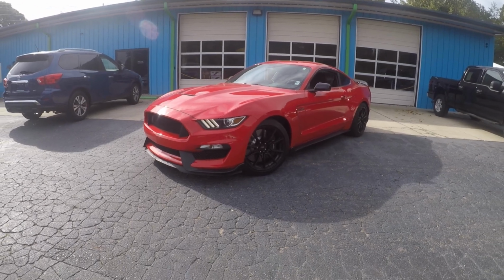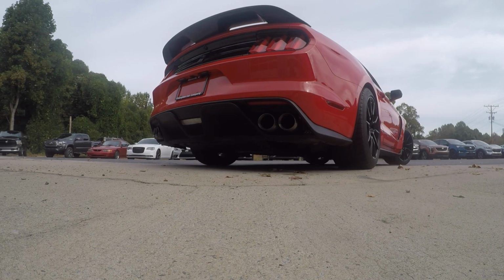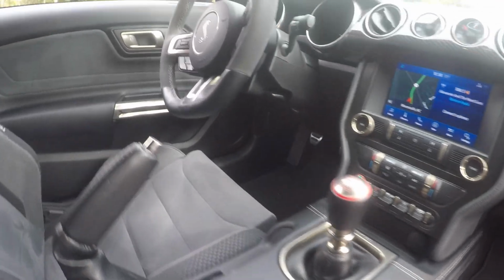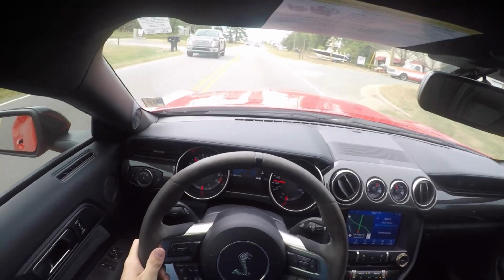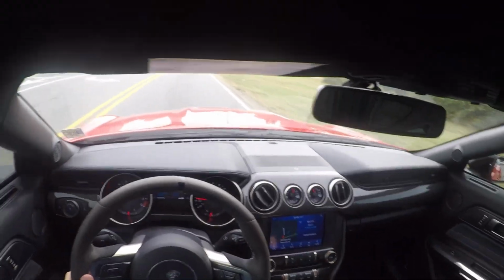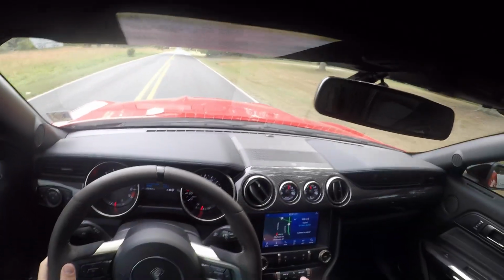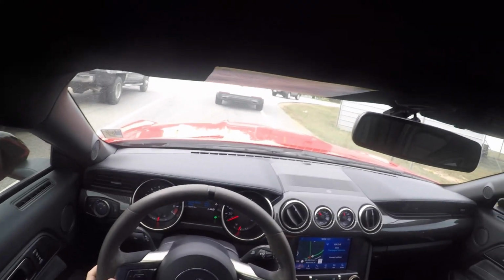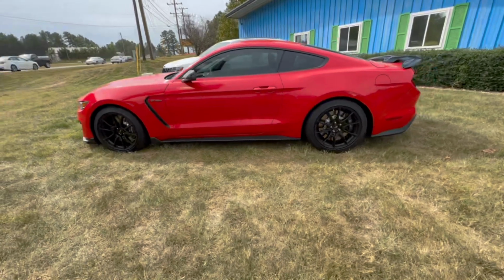2020 SHELBY GT350 IN-DEPTH WALK AROUND AND POV TEST DRIVE!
Rev up your excitement with a POV test drive and deep dive into the 2020 Shelby GT350! Join us as we explore every inch of this high-performance icon—from its sleek exterior to the roaring power under the hood. Experience the thrill firsthand with our in-car perspective, and discover what makes the GT350 a true driver's dream. We'll break down the specs, performance, and interior features that set this pony apart.

We are located in Mooresville North Carolina and have a huge inventory or quality pre owned vehicles!